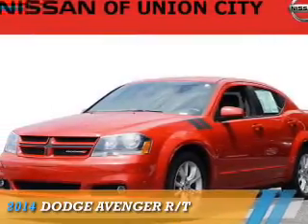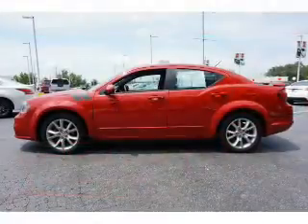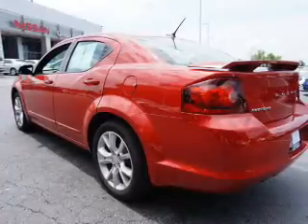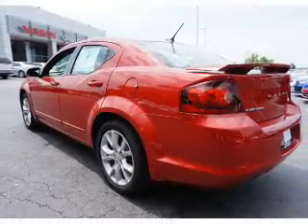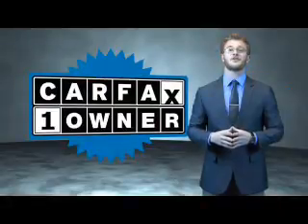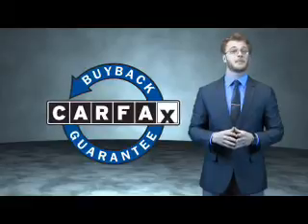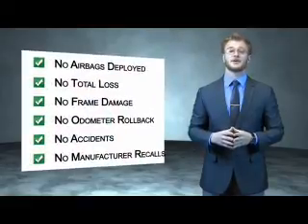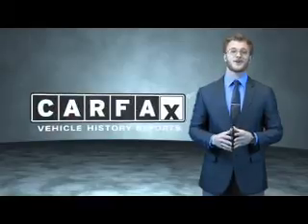2014 Dodge Avenger N5838 - Union City GA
Year: 2014
Make: Dodge
Model: Avenger
Trim: R/T
Engine: 3.6 liter 6 cylinder FWD
Transmission: Shiftable Automatic
Color: Red
Mileage: 39596
Address:
4080 Jonesboro RoadUnion City, GA 30291
VIN:1C3CDZBG7EN214398